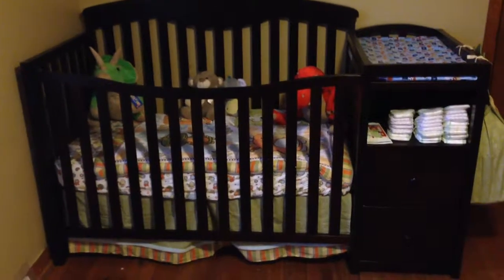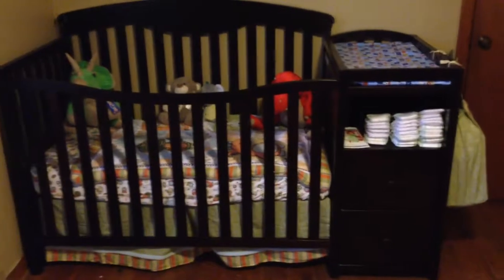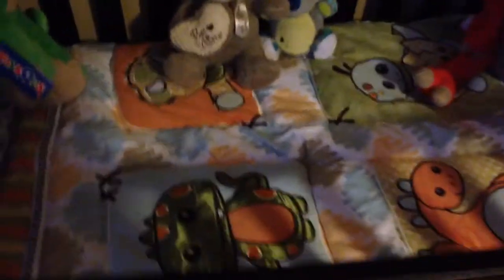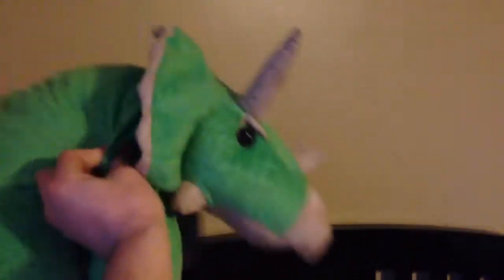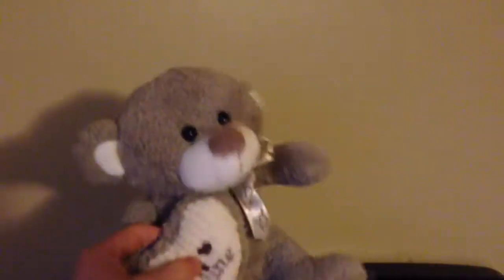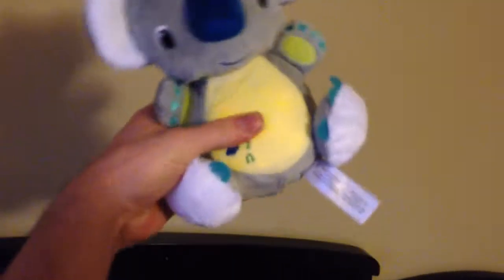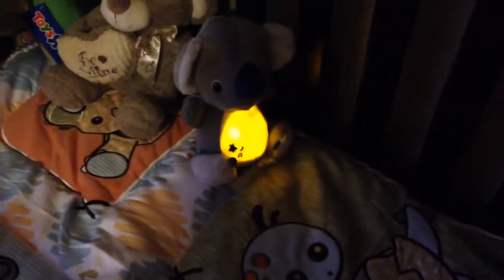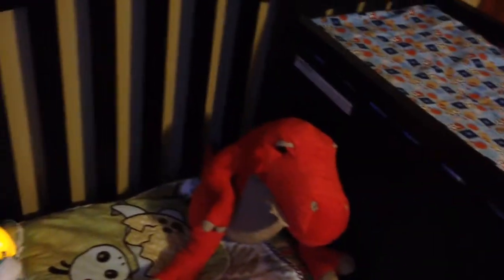Dinosaur Theme Baby Crib and Bedding!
My Recommended BEST Books, Workbooks, Vitamins and Weighted Blankets For Anxiety, Panic Attacks, Health Anxiety, Social Anxiety, Depression and Addiction Recovery! nice crib! We were lucky enough to get this from my parents! My grandmother bought us the Dino themed bedding. We got the stuffed dinosaurs from toys r us. Thanks!